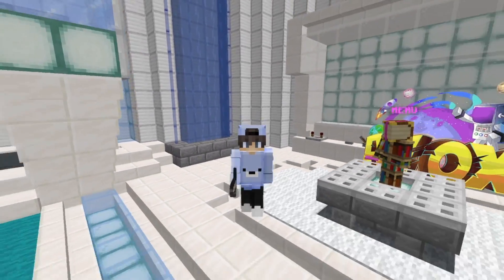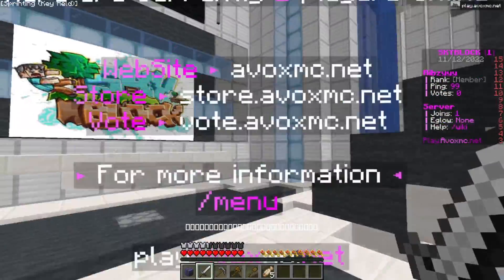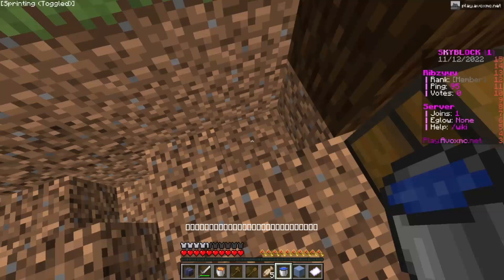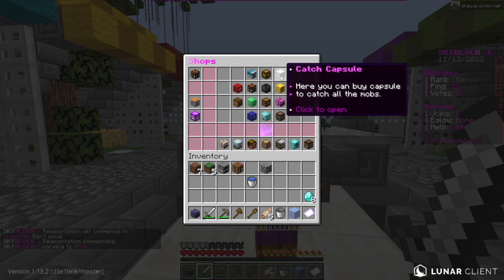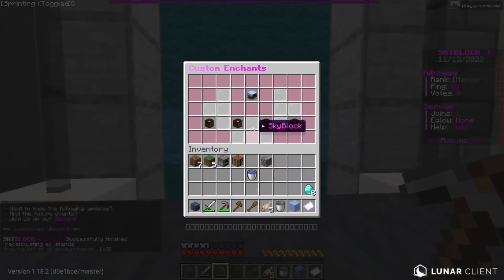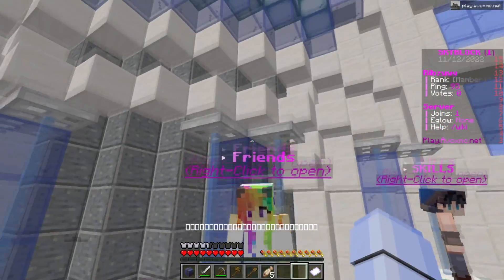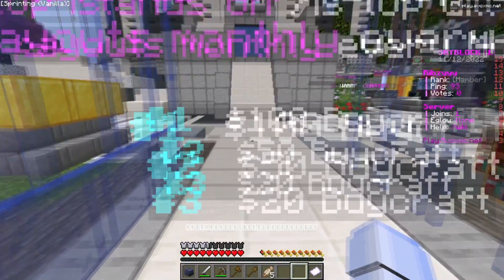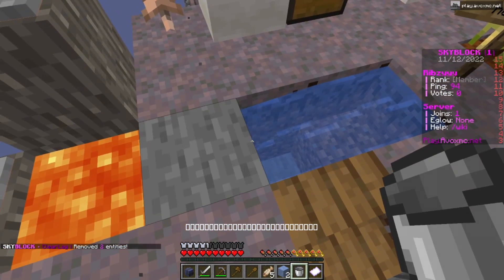Getting Started ON THE BEST Skyblock MINECRAFT SERVER!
Server Information:
🡆 Server IP - play.avoxmc.net